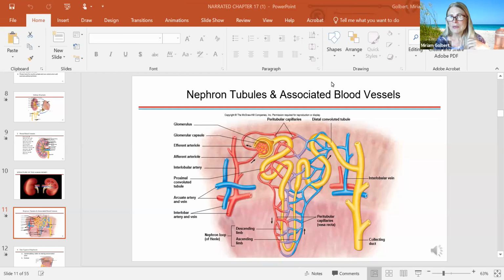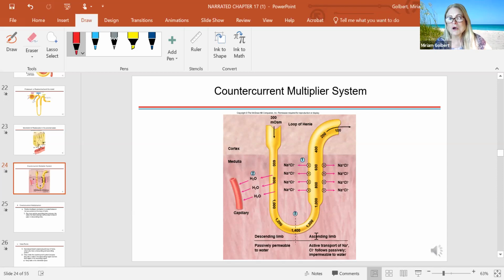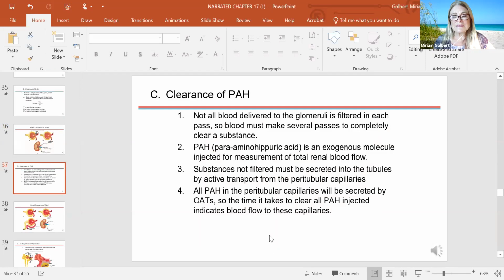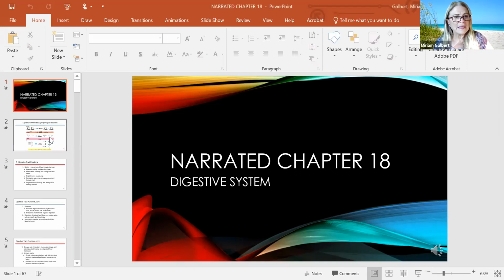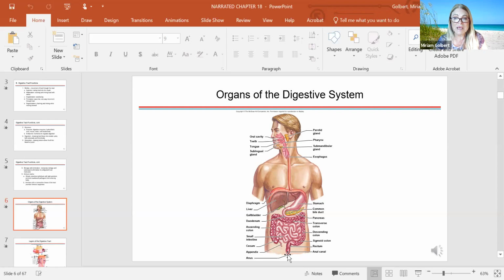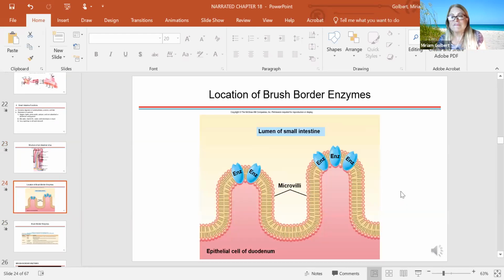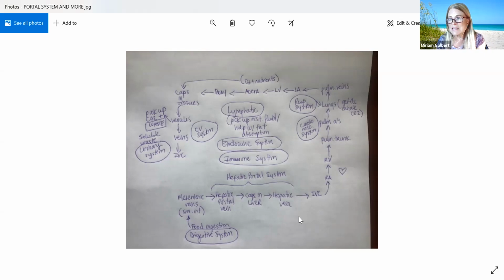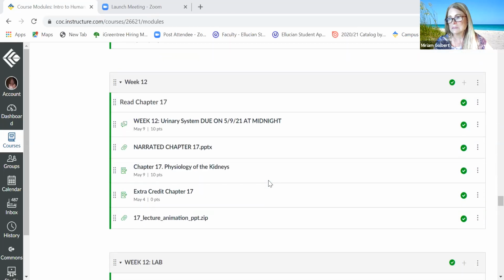GMT20210511 203504 Recording 1920x1020